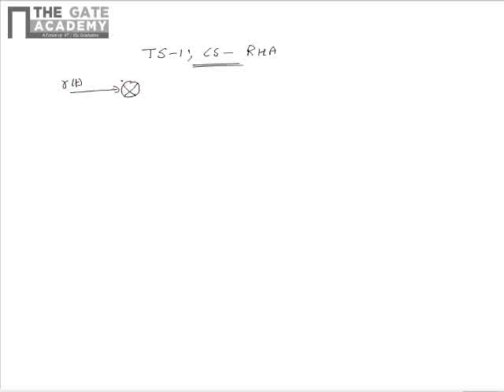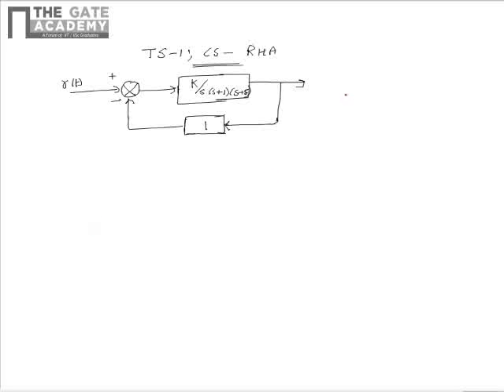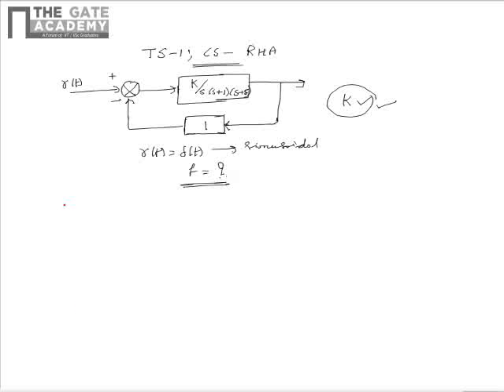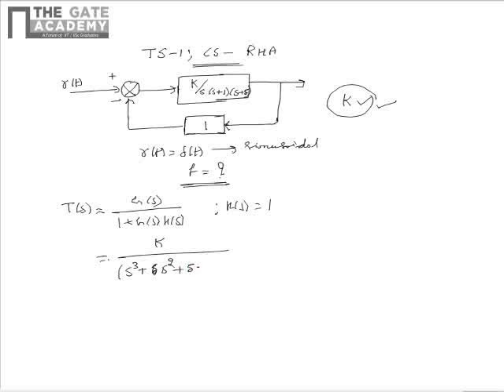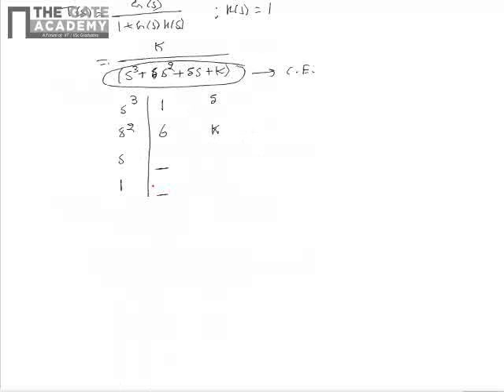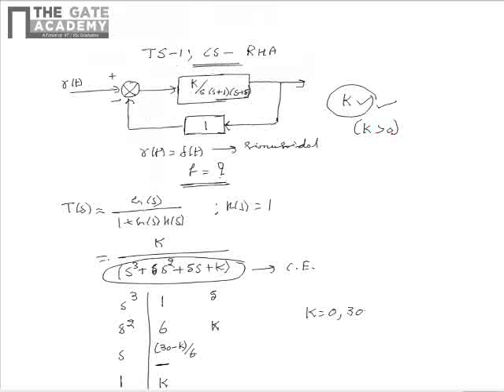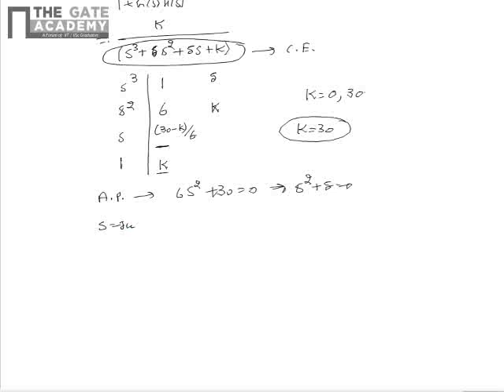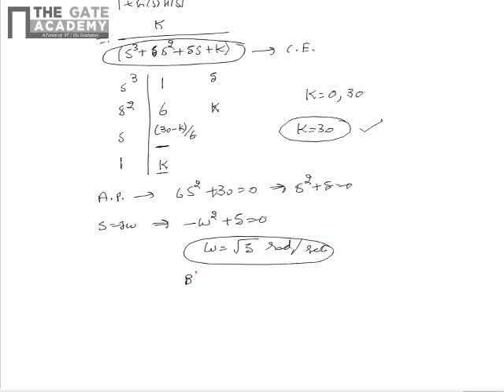GATE 13 EE TS 1 Q No 11